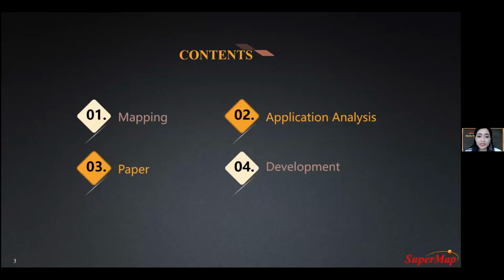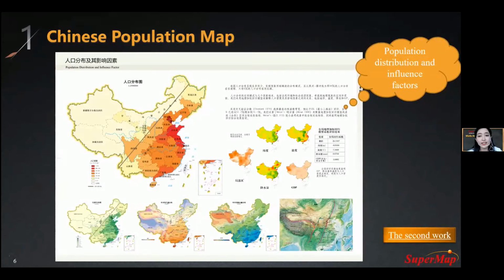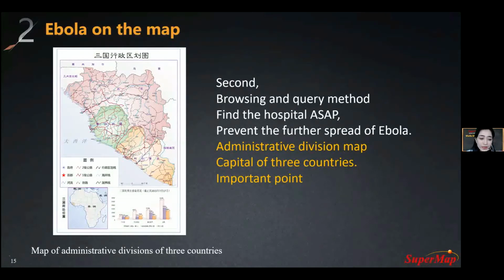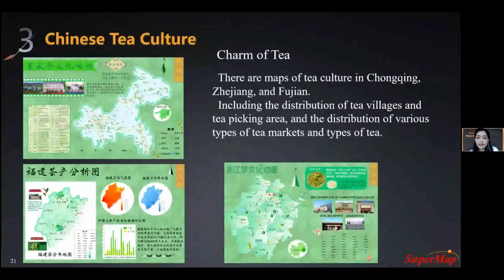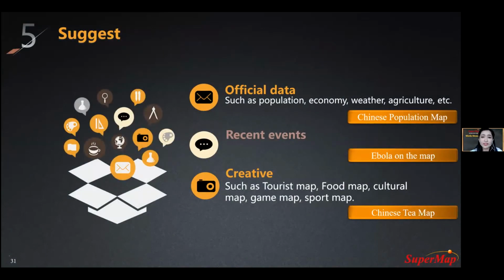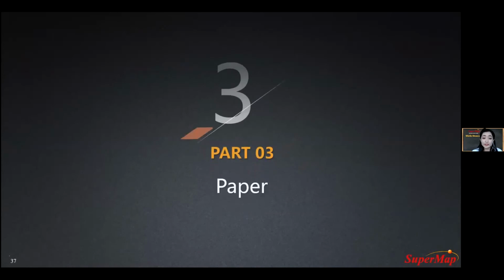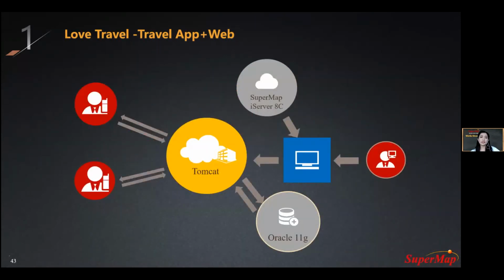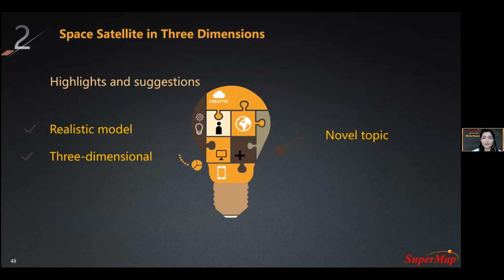GIS Contest Training - Works Showcase